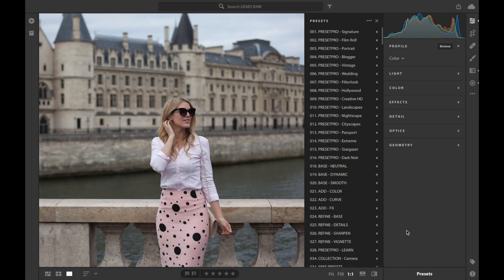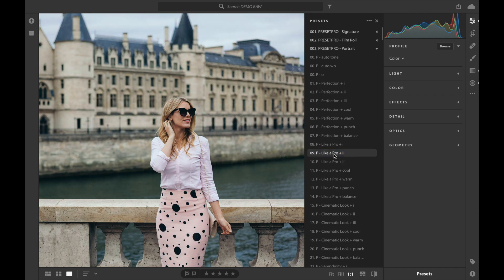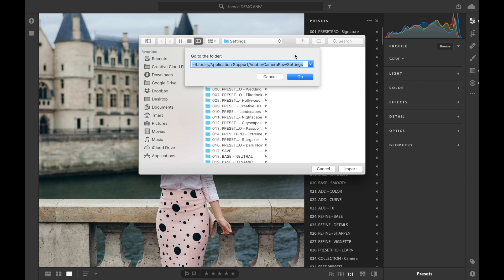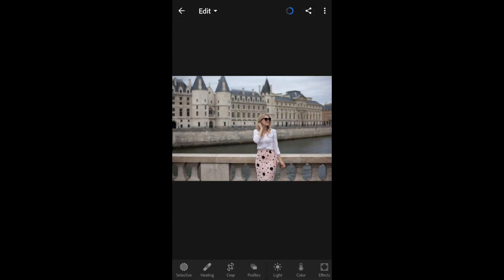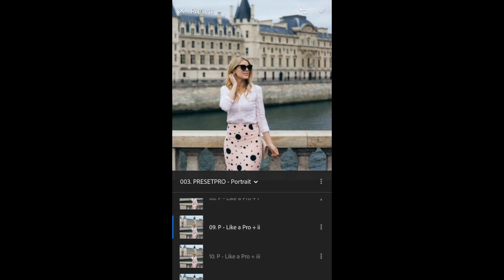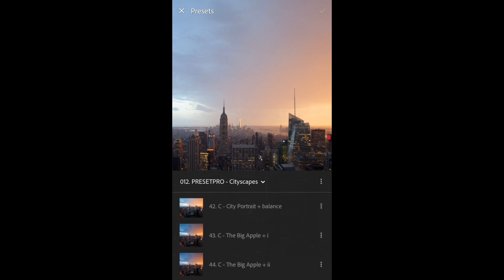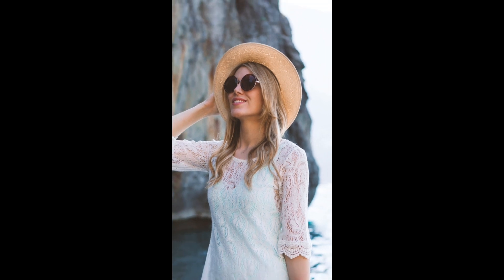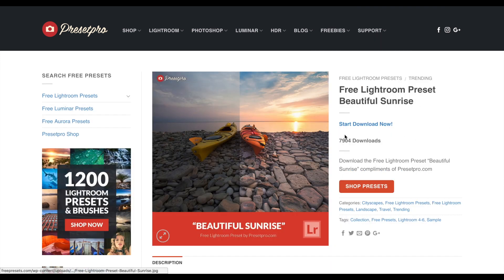NEW Lightroom CC - Sync Your Presets to LR Mobile!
How to sync presets and profiles between Lightroom Classic and Lightroom Mobile using the Lightroom CC desktop application!!

** Must have the latest version of Lightroom CC, Lightroom Classic and Lightroom Mobile **

Below are the file paths when importing presets and profiles.

MAC
Use the keyboard shortcut Command + Shift+ G to display the “Go to the folder” dialog, then paste the following path:

~/Library/Application Support/Adobe/CameraRaw/Settings

PC
On Windows: paste the following path (replacing [user name] with your user name)

C:\Users\[user name]\AppData\Roaming\Adobe\CameraRaw\Settings